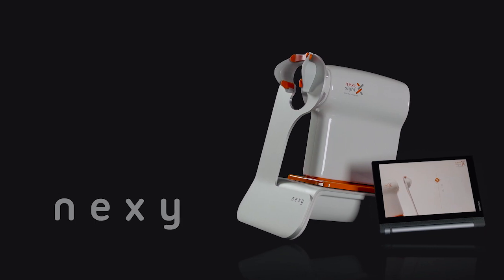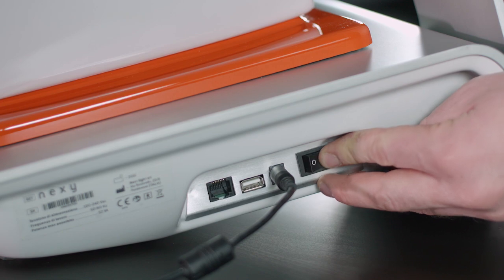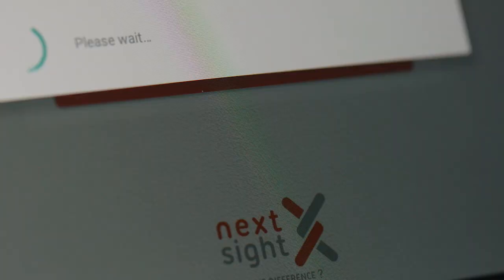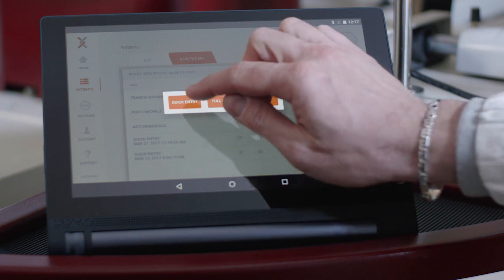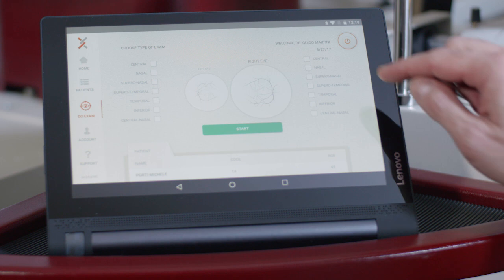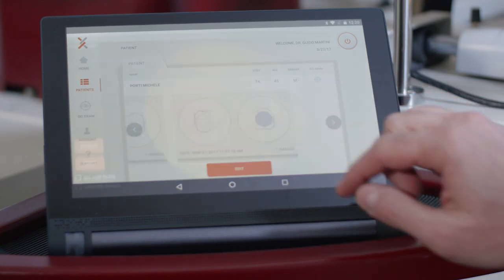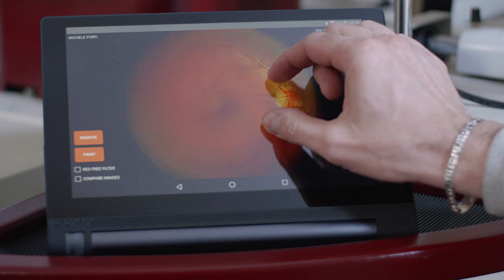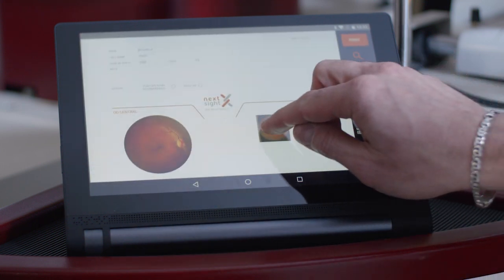Nexy -Non Mydriatic Fundus Camera.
HIGH QUALITY IMAGES.

The images taken by nexy are extremely clear and detailed thanks to the optical filters in the device. Nexy's new technology allows you to obtain high-quality images even on patients with opacities or small pupils.
The specialist can then make a truthful and careful analysis of the presence of possible pathologies.

BEYOND HUMAN SPEED.

Nexy can capture images of the funds oculi with a 45° field-of-view angle, automatically and in less than 15 secs, requiring no human
intervention for mechanical operations. This sensibly reduces the time and energy of technical staff.

TELEMEDICINE INTEGRATED SYSTEM.

Nexy is able to transmit the digital images captured to the server along with the patient’s personal and historical information. From here, an eye-doctor can view the data and prepare a medical report. The medical report is then sent automatically to the place where Nexy is situated.

For more information - Call us.